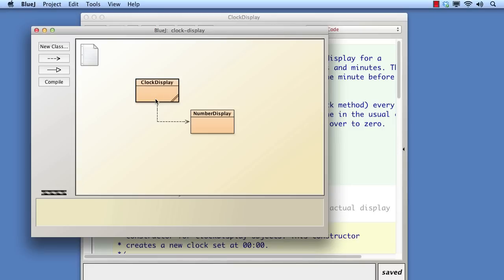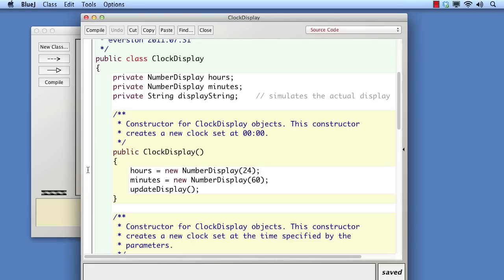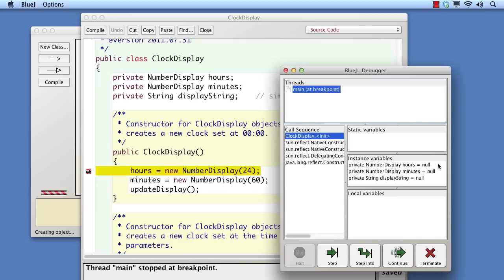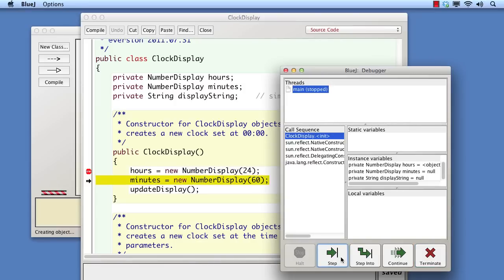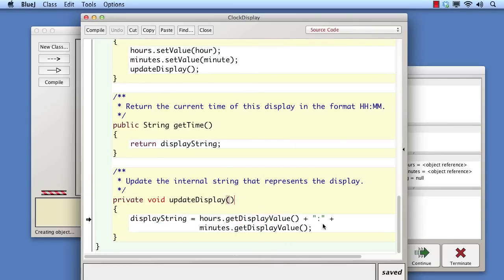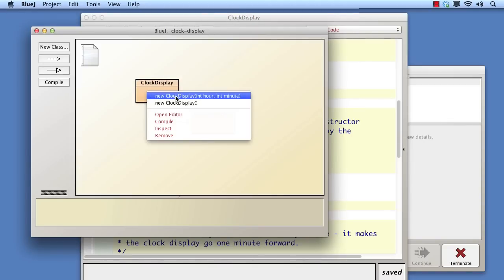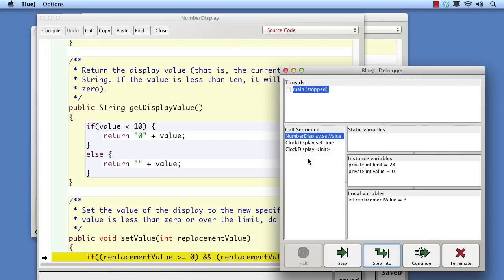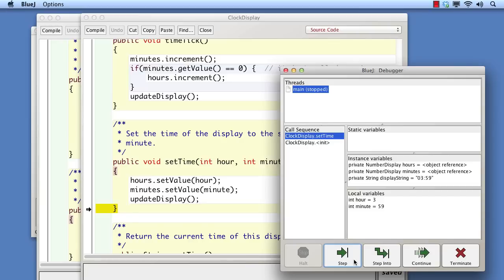Chapter 3: VN 3.2 Constructors and field initialisation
This video: Understanding object construction using the clock-display project and the BlueJ debugger